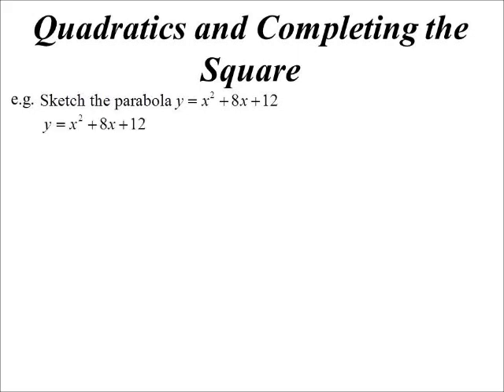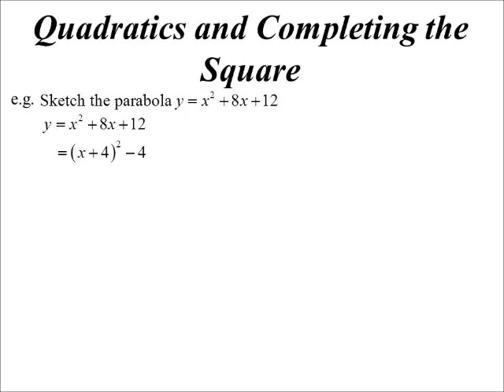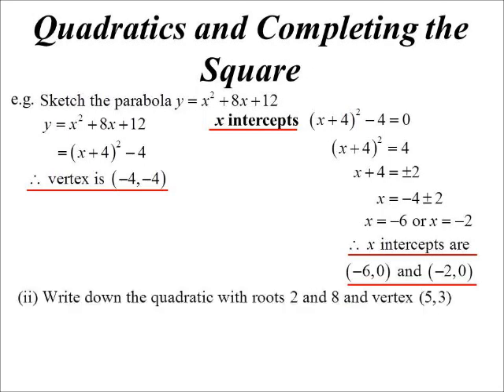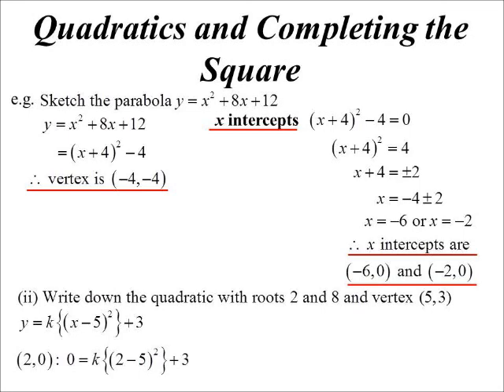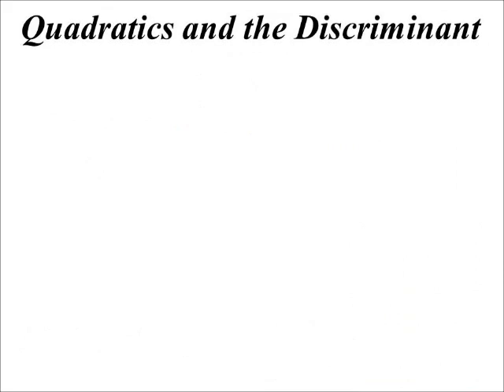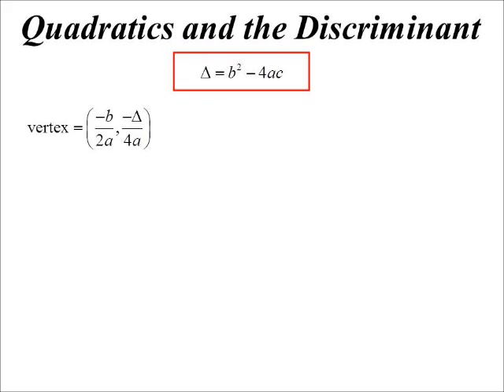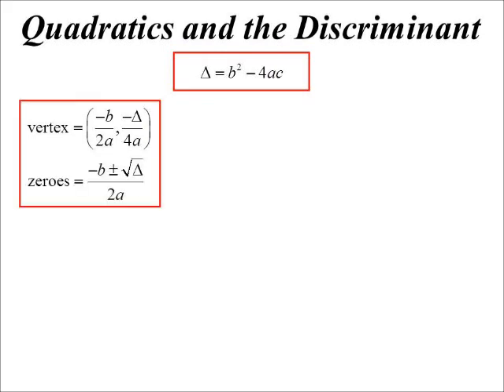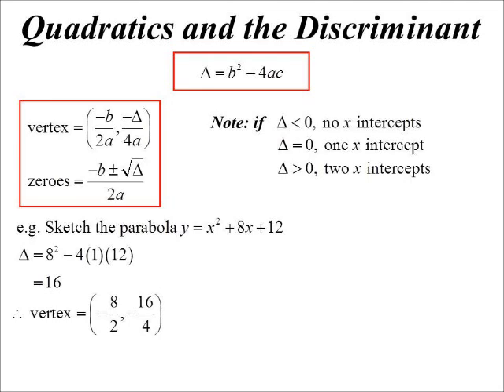11X1 T10 02 quadratics & other methods 2017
Finding the vertex via some alternative methods